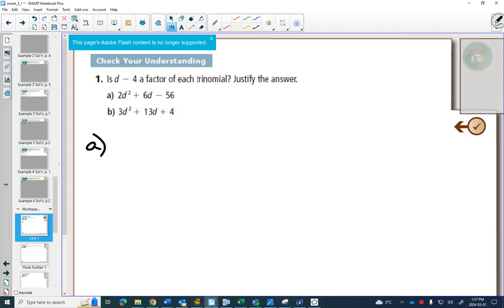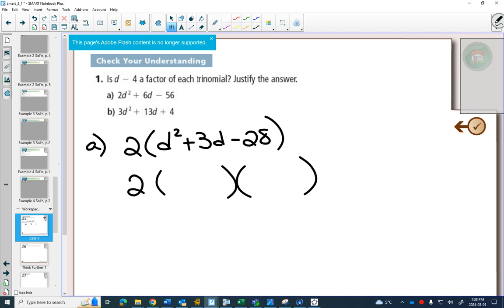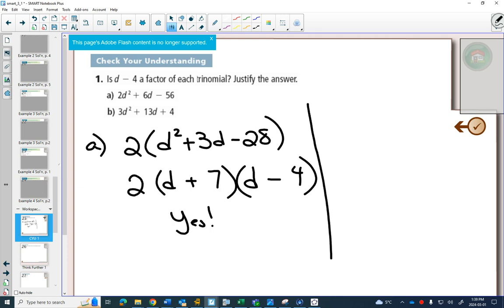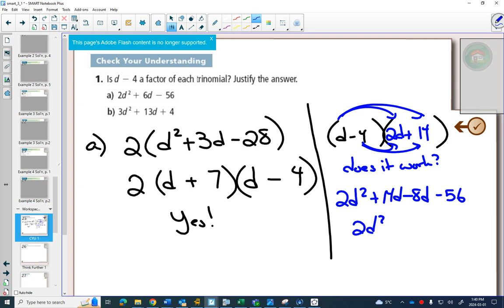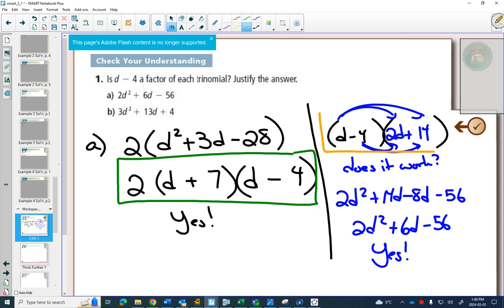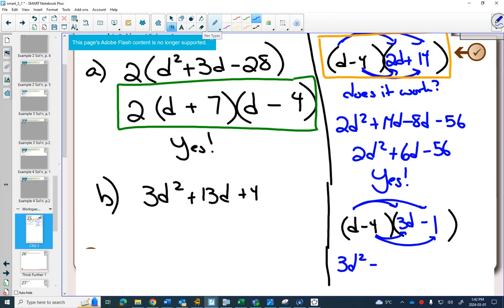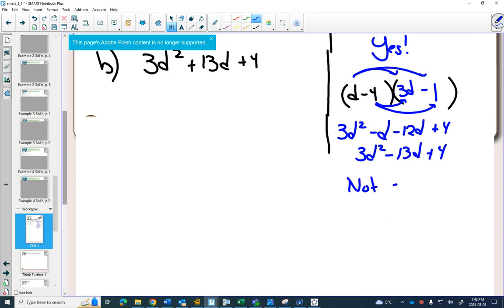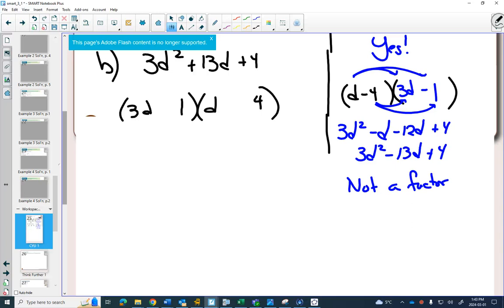30SP 3 1 Example 1